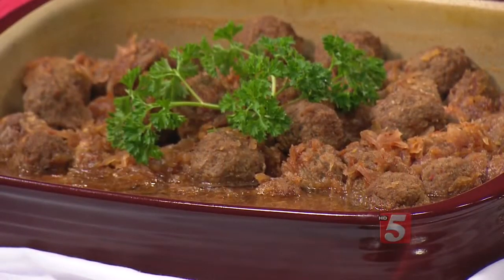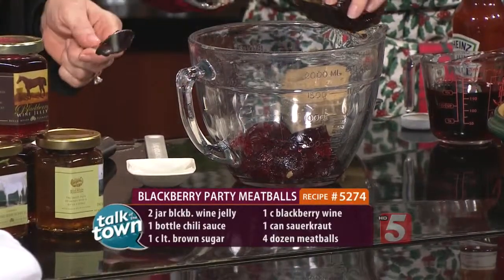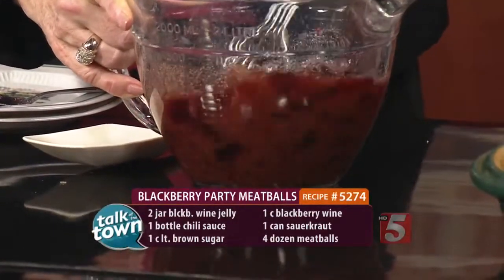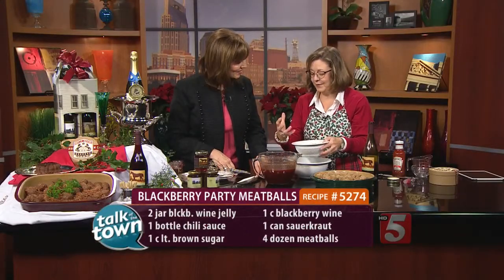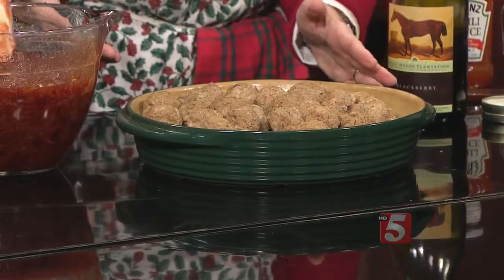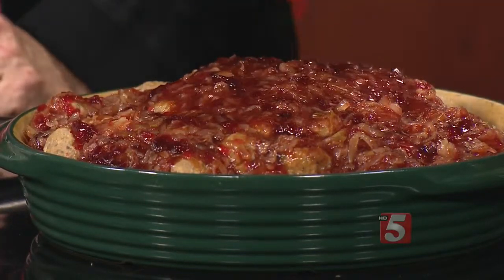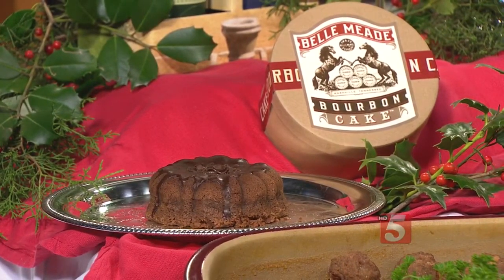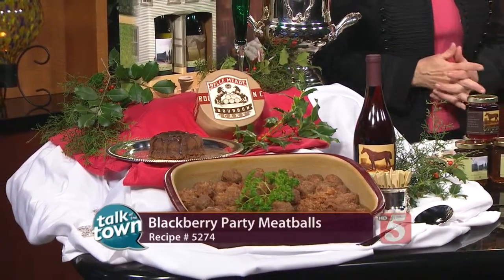RECIPE #5274 - SHEREE KELLEY'S BLACKBERRY PARTY MEATBALLS, Friday, December 5, 2014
Sheree made Blackberry Party Meatballs - a holiday appetizer your party guests will love.